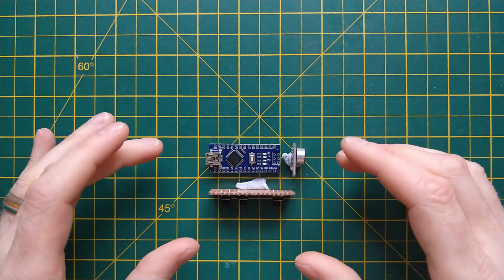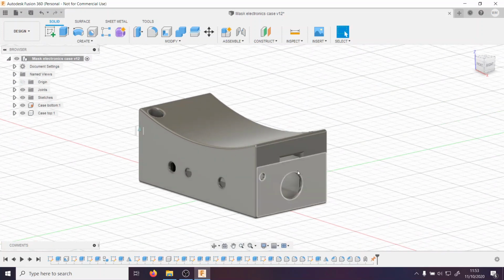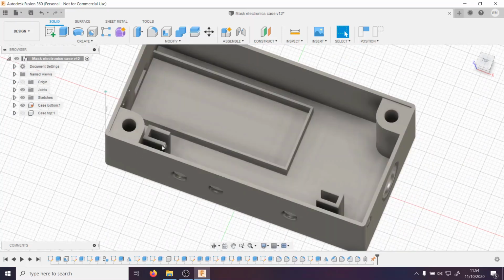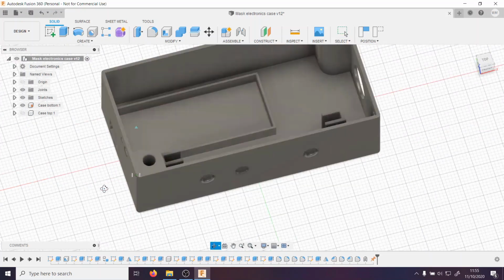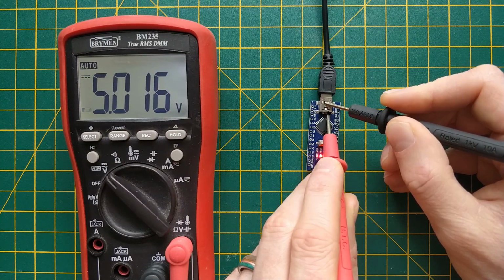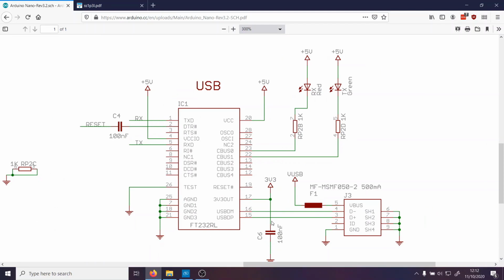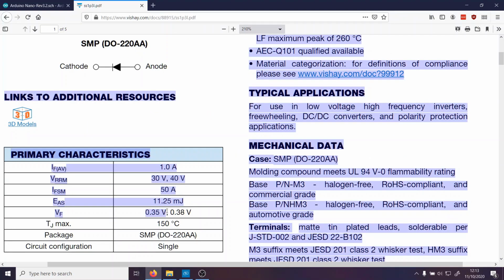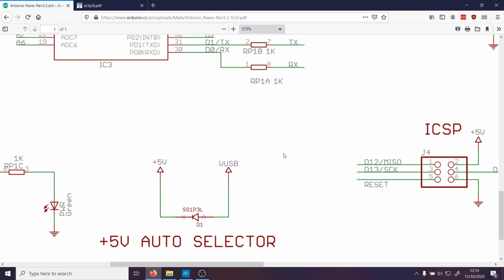Arduino powered LED Mask with FastLED [Part 2] - Enclosure and wiring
Return of the mask! Here I complete the mask build by making it wearable. I design an enclosure in Fusion 360 and wire it all up. I've also added two more buttons to enable the brightness and sound sensitivity to be changed. If you want to build something like this yourself, check out my previous video

The mask runs from an Arduino nano and the LEDs are controlled using the FastLED library.
It doesn't cost you any more and it helps me to keep making videos!

Black mask to make one yourself
5m LED strip LED strip
Ender 3 Pro 3D printer